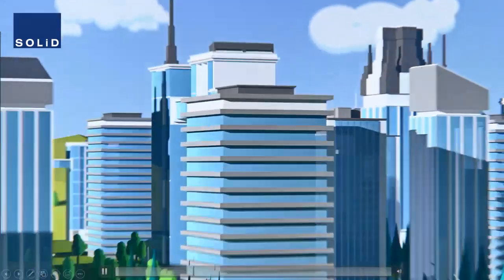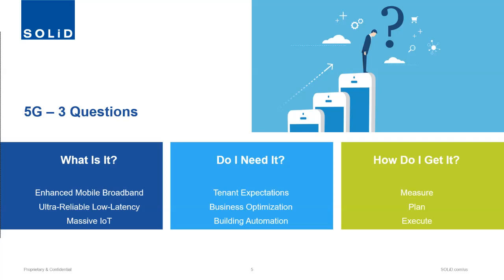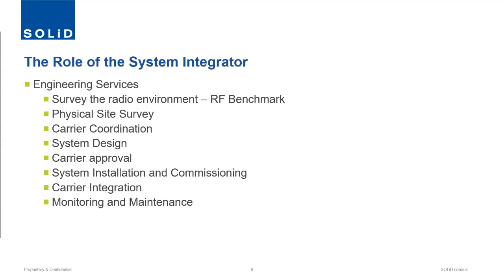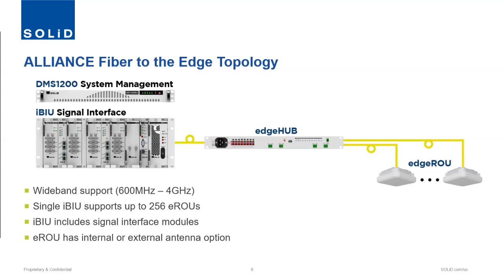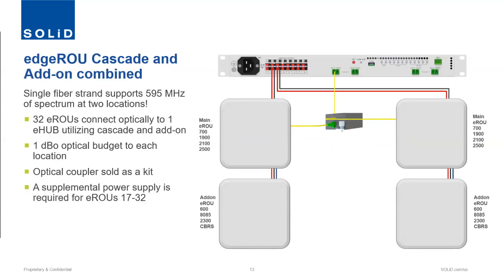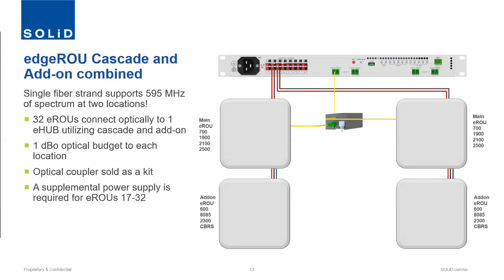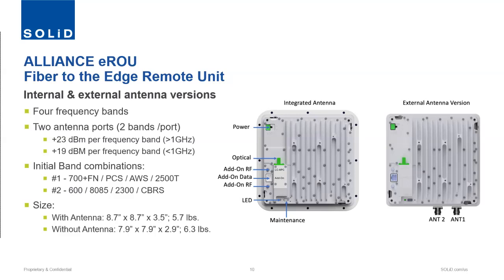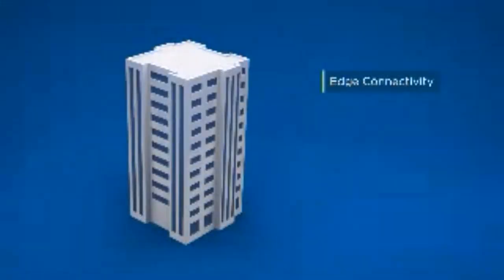Is Your Enterprise Building Ready for 5G?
The Middleprise is finally ready for the adoption of fiber-to-the-edge solutions as it needs reliable mobile connectivity with support for commercial cellular and private networks, given that fiber is a key enabler of the massive bandwidth potential of 5G technology, and having in mind that outdoor networks do not provide reliable indoor coverage and that mobile operators won’t pay for their in-building systems.

Fiber-to-the-edge for in-building mobile communications requires bringing fiber all the way to the antenna.  With simple designs, easy installation, high bandwidth and a high level of flexibility for tenant turnover and remodeling, SOLiD’s Fiber2Antenna solutions are ready for the Middleprise.